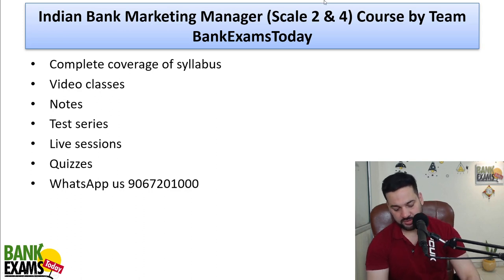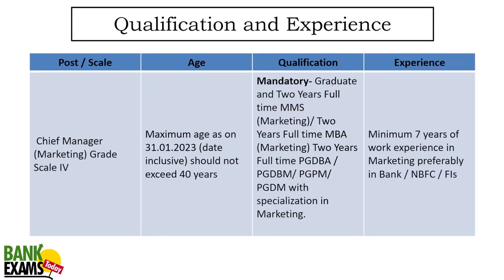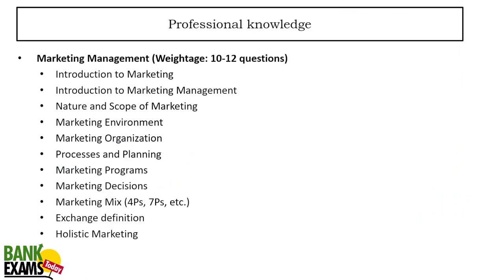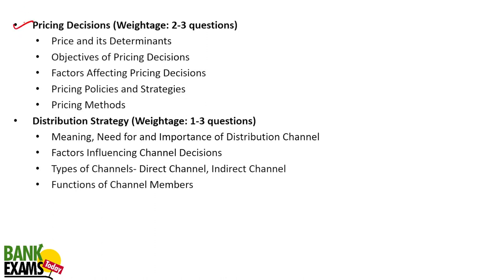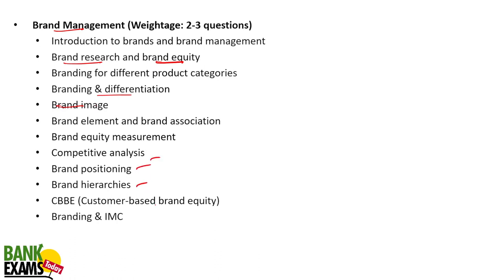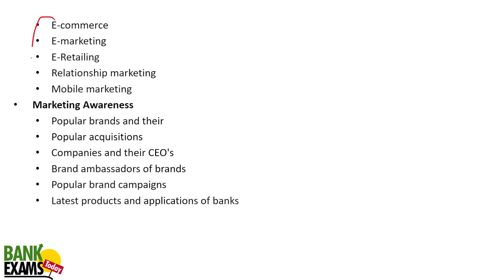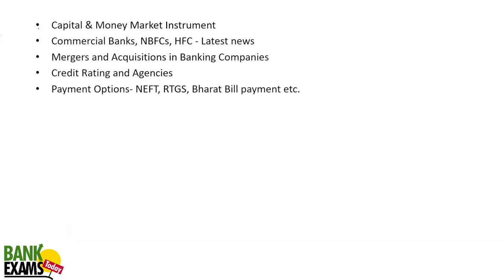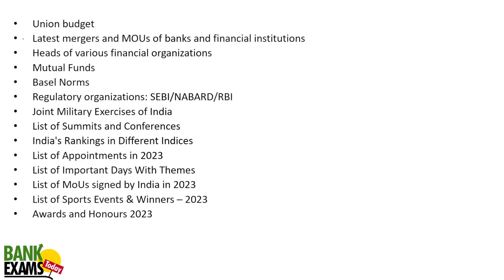Indian Bank SO 2023 Scale II, III & IV (Marketing) - Syllabus and Course